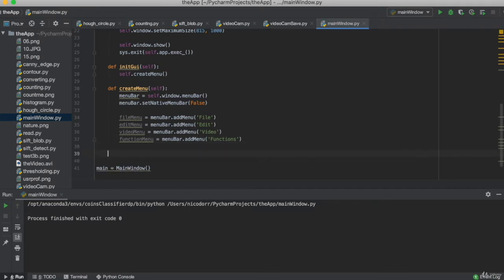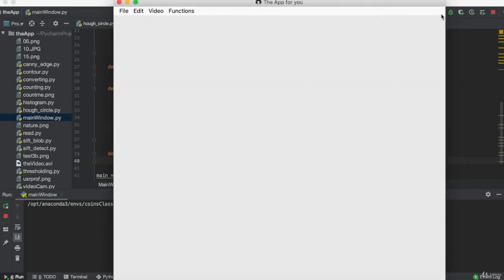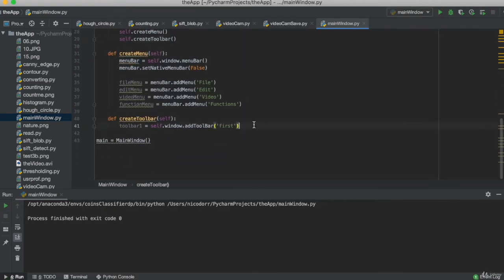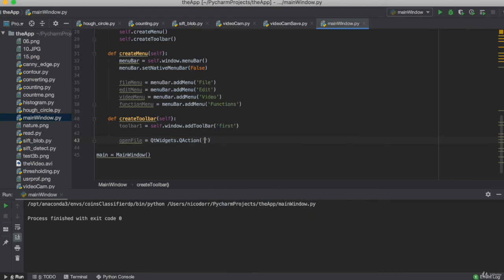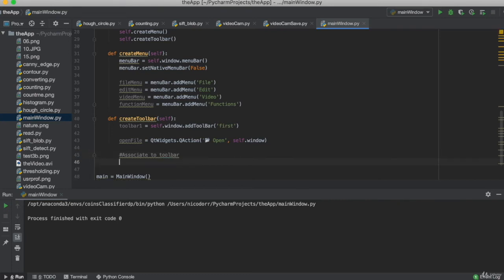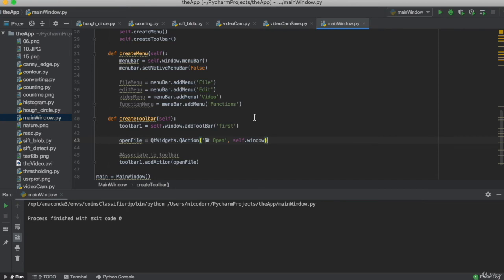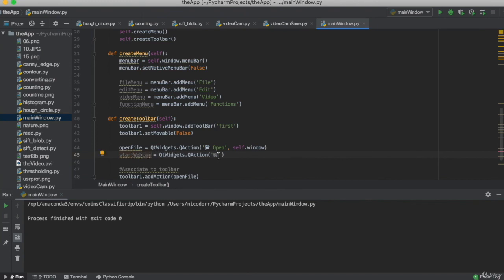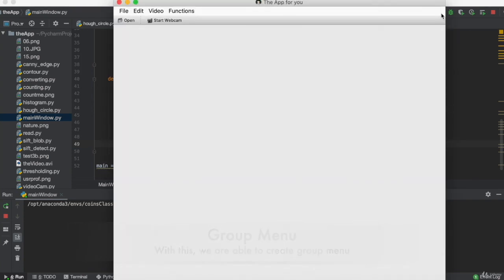003 Tool bar